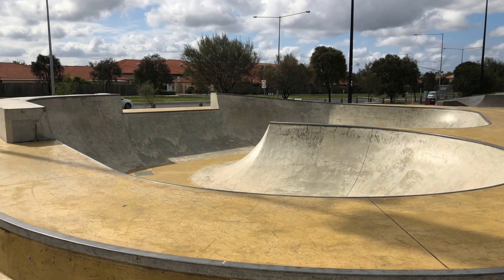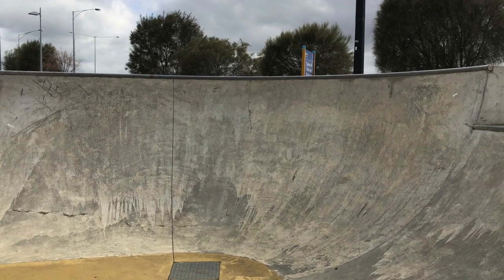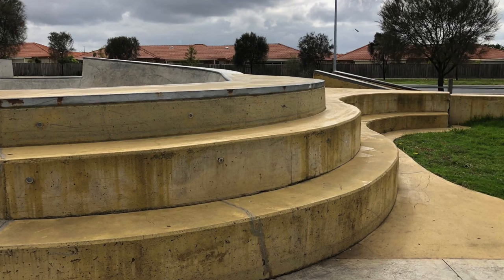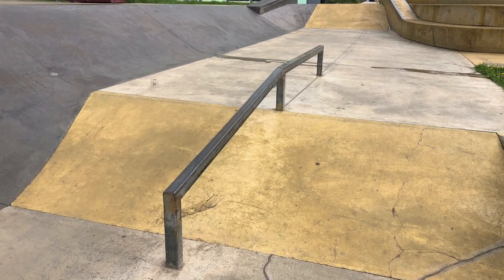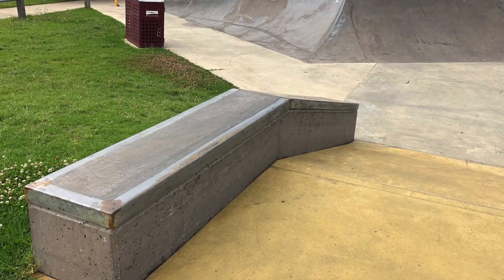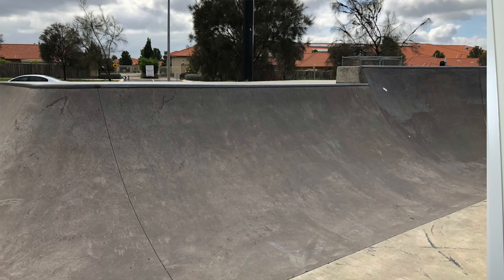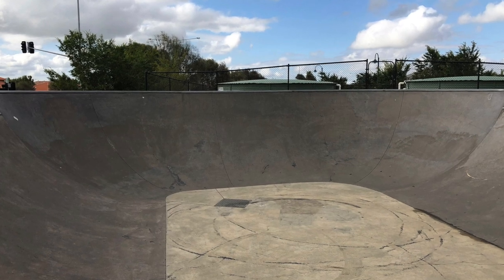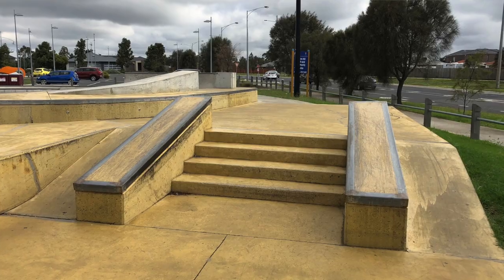Review that skatepark *TAYLORS HILL*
This place is dope defs check it out if you get the chance!